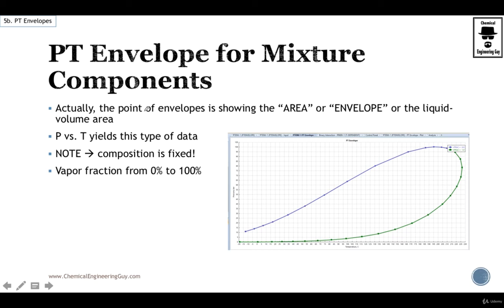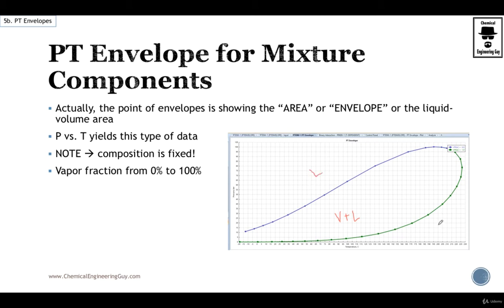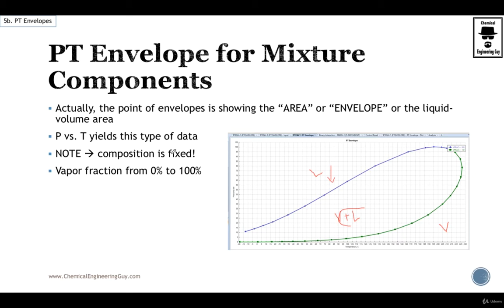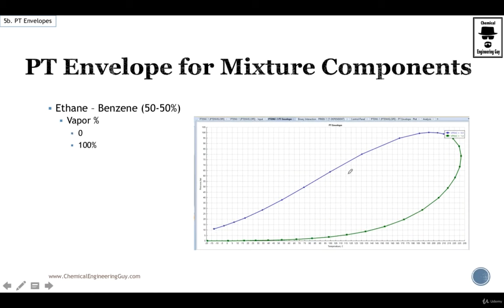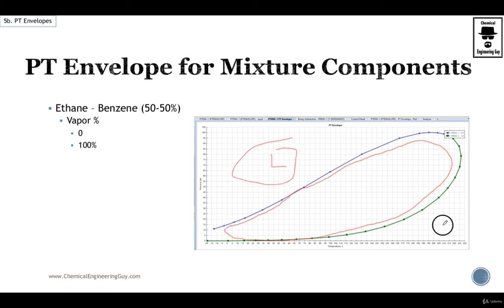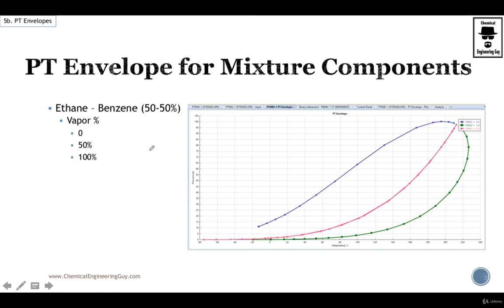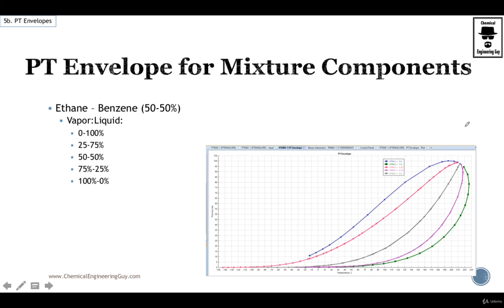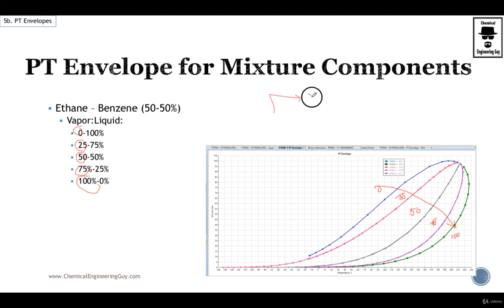Pressure vs Temperature (Envelopes) in MIXTURES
PT Envelopes